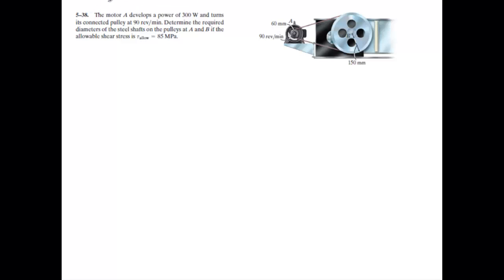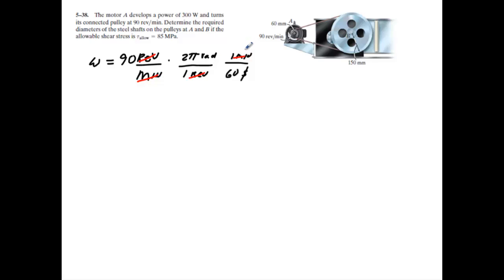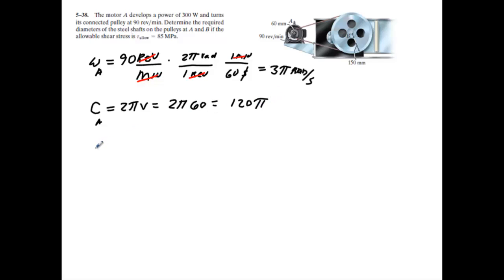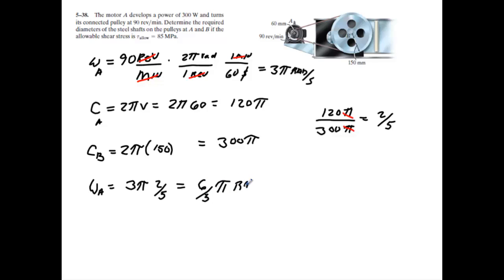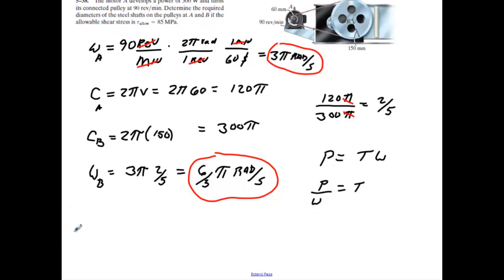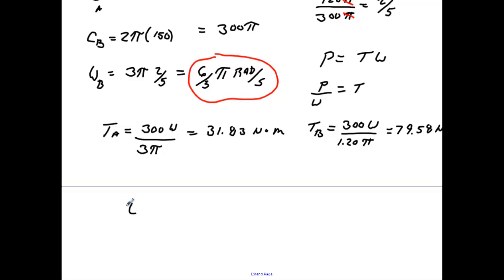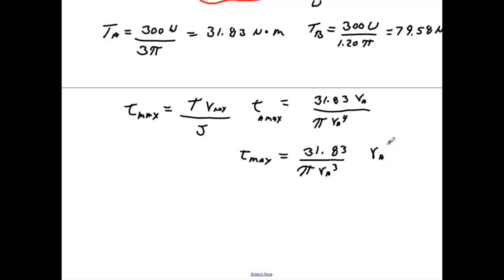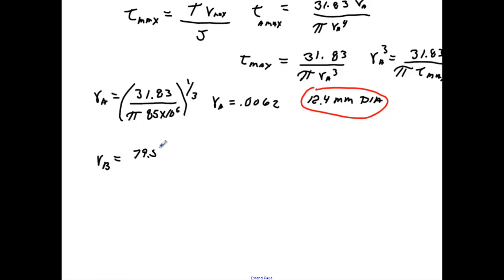Hibbeler 5-38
Detailed Solution